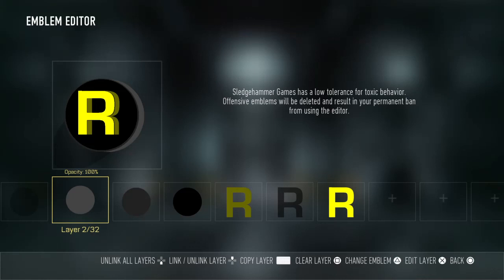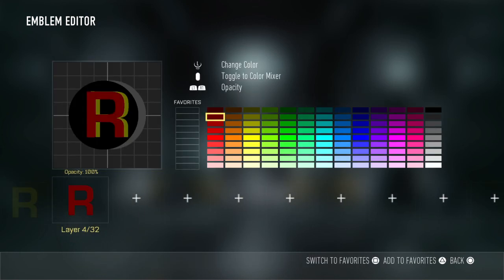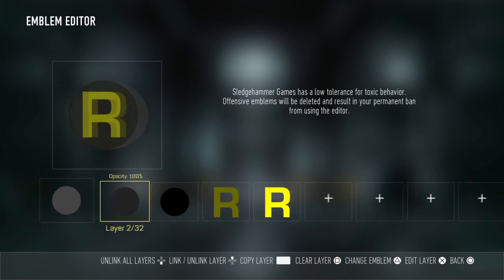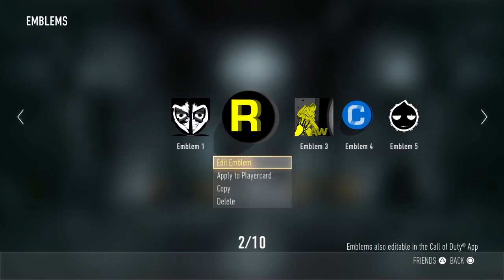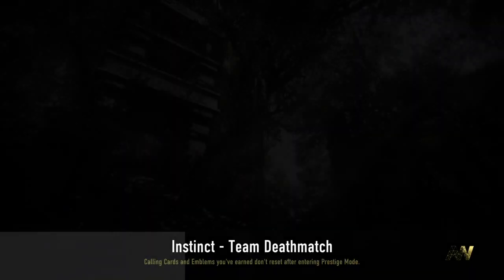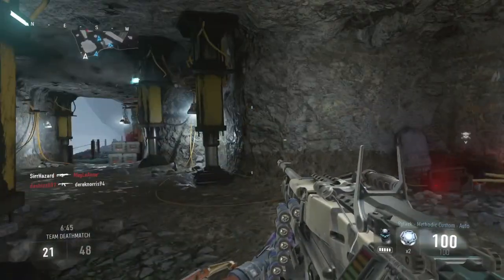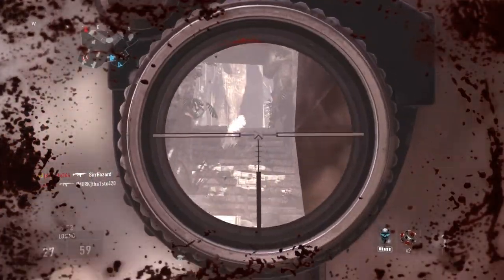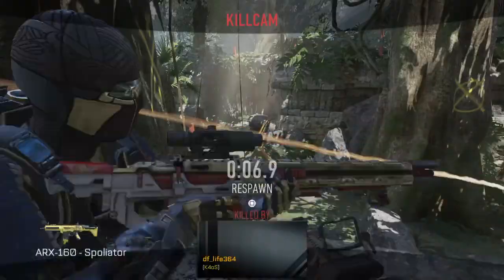COD®:AW-HOW TO MAKE A 3D ROBIN EMBLEM(Only works for na-45) /w gameplay